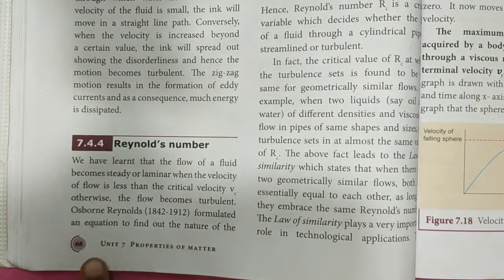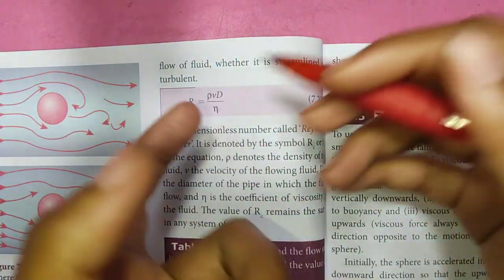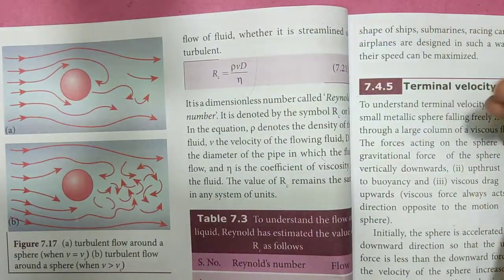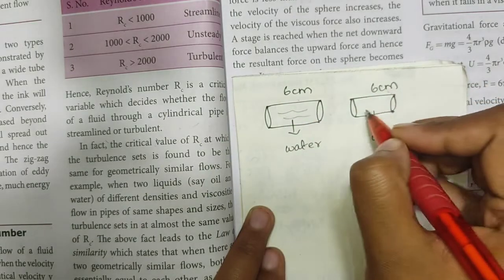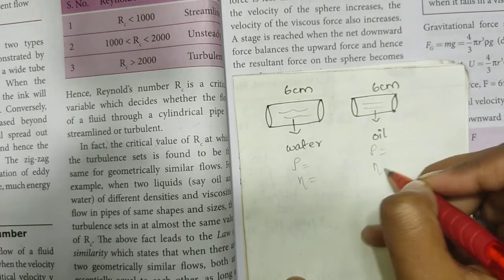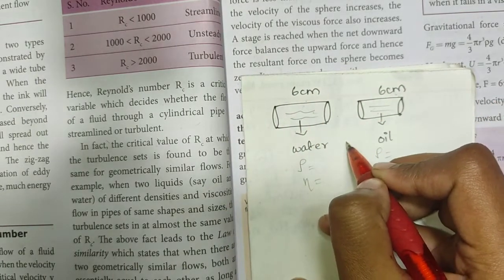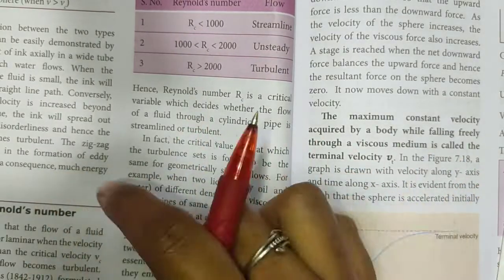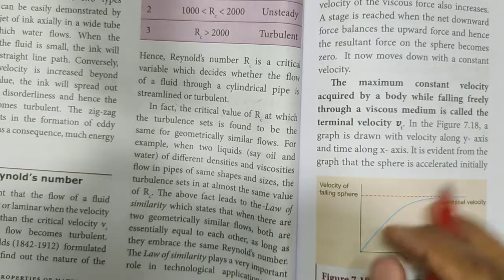Reynolds Number | Properties of matter | 11th Physics | In Tamil | Shivani's Classroom